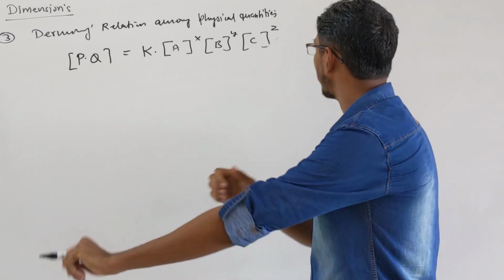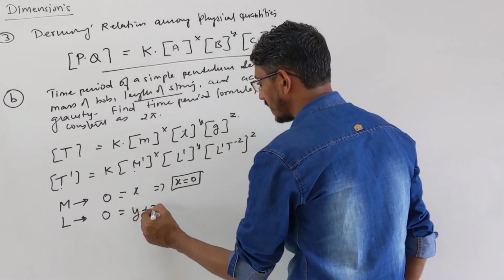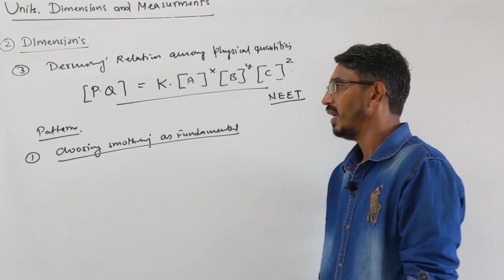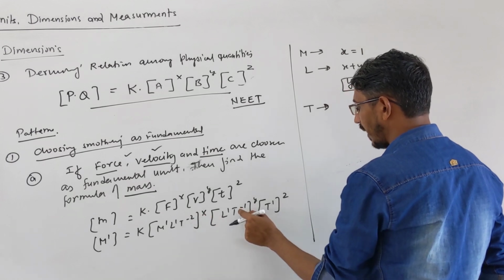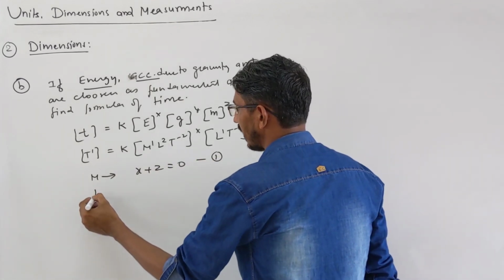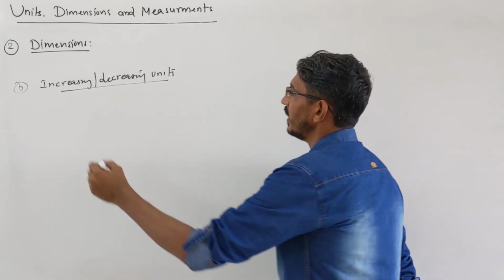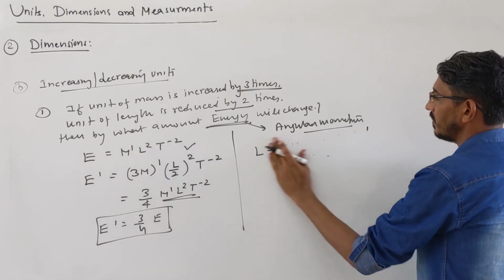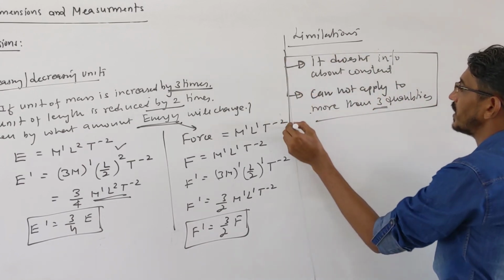NEET Physics - Lecture 6: Units, Dimensions and Measurement